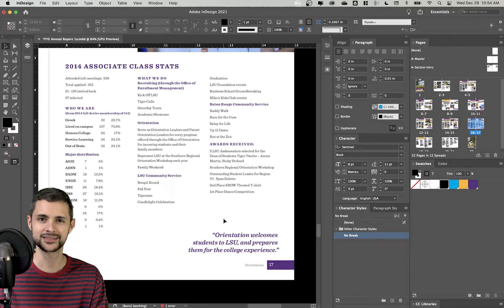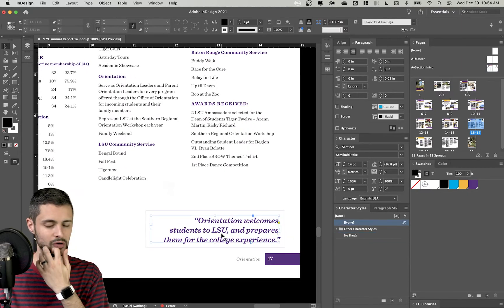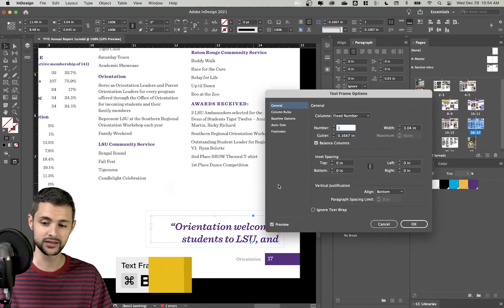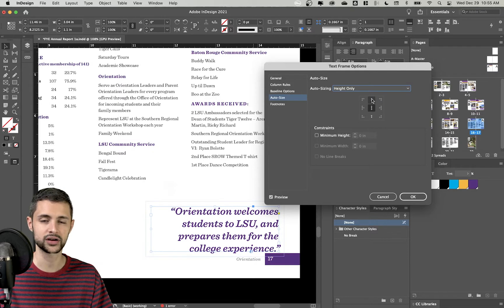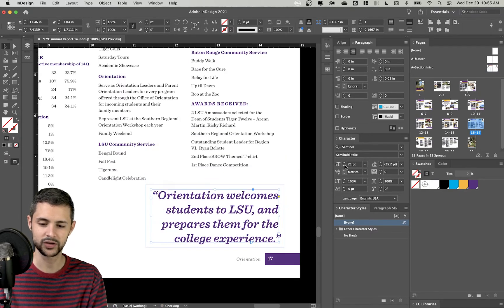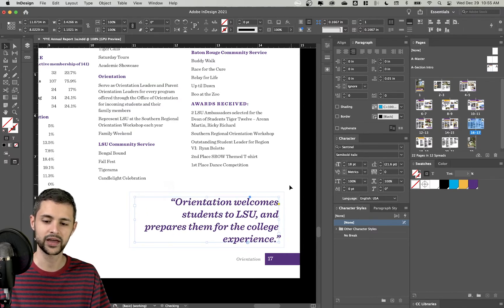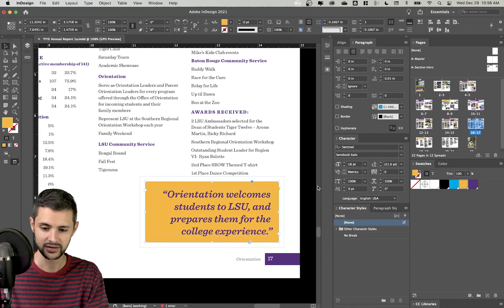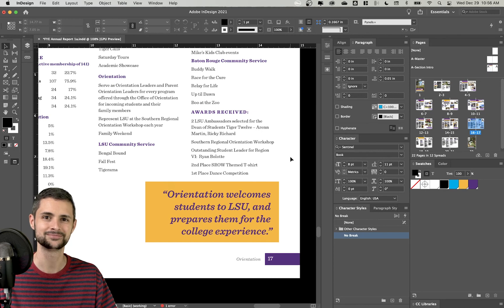Auto-Sizing Text Frames in InDesign | Adobe 2 Minute Tip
In this 2 Minute Tip, I'll show you how to set text frames to automatically resize in Adobe InDesign. Having text that is overset is no bueno and constantly resizing your text frames is a waste of time. Speed things up using the Text Frame Options that I'll go over in this video.

Become a better design just a few minutes at a time! Learn Adobe Illustrator, Photoshop, InDesign and After Effects in two minutes or less!